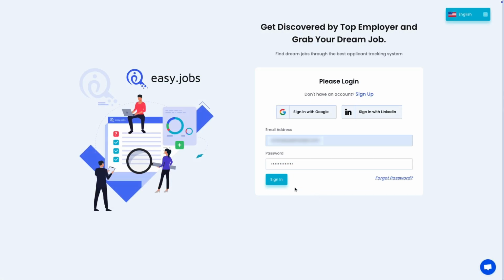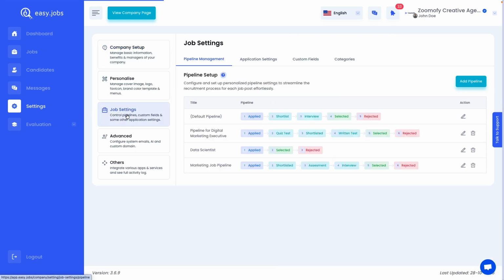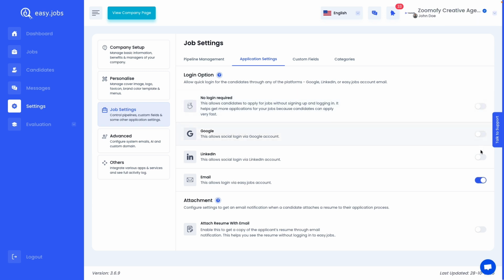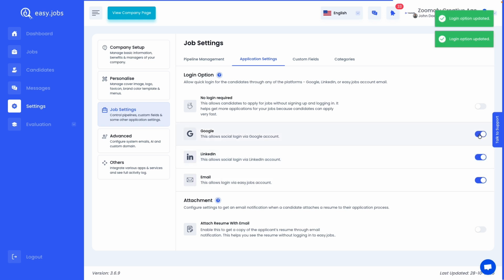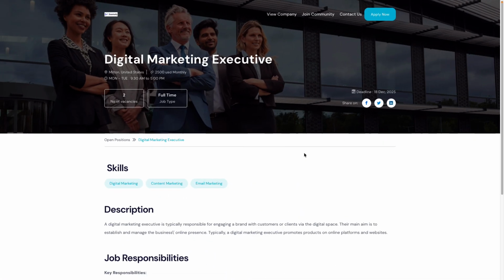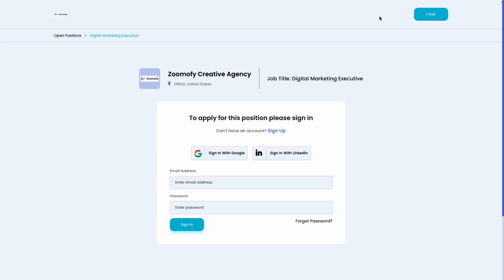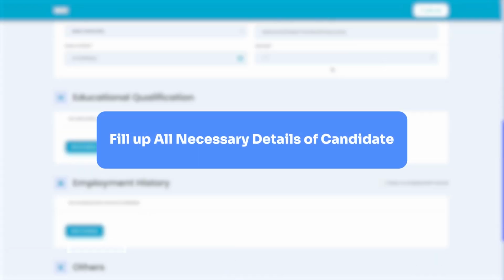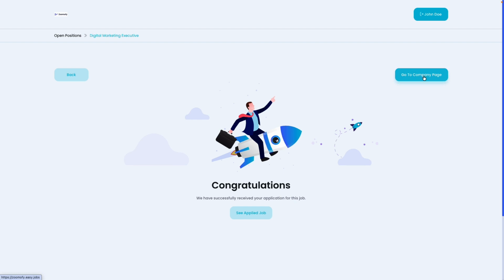How to Configure Social Login for Job Applicants in easy.jobs?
Let’s explore how social login works in easy.jobs and how we can make job applications faster using Google or LinkedIn. If you’re aiming for a quick application process, this is worth checking out.
This is useful whether you’re setting up easy.jobs for the first time or reviewing ways to optimize how candidates apply.